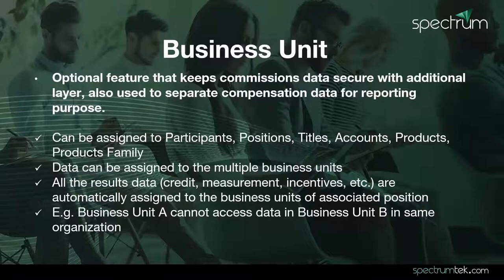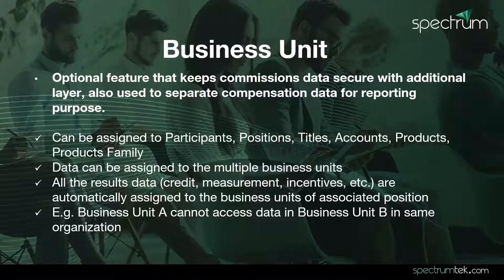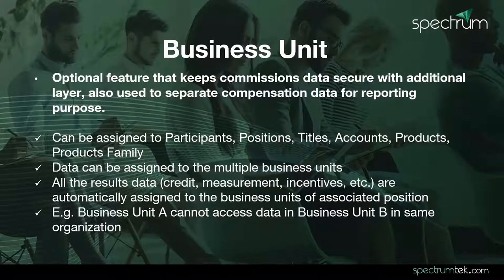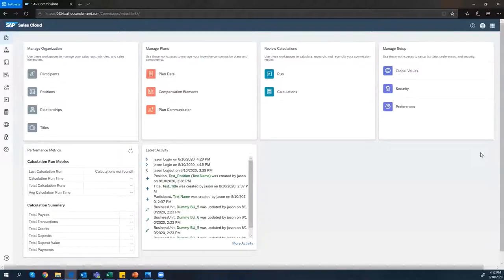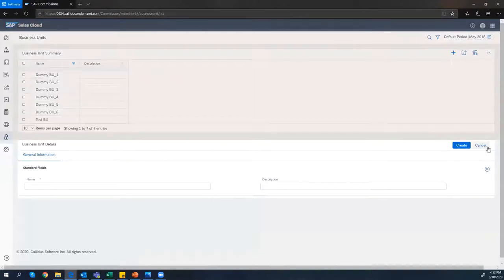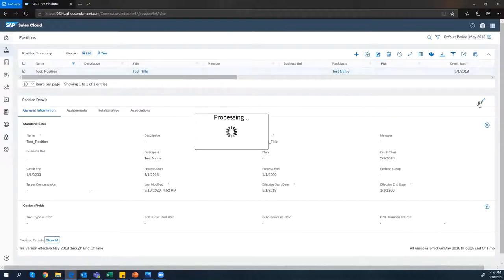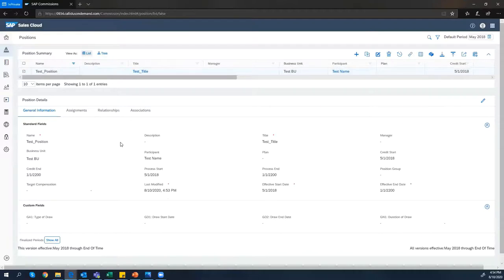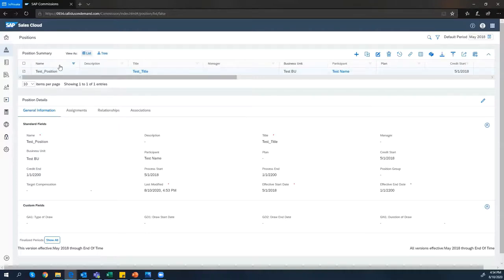Creating Business Units in SAP Commissions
Watch this short tutorial video to learn what a business unit is in SAP Commissions and how to create one.

This tutorial video will teach you the definition of a business unit, an optional feature in SAP Commissions. It can be assigned to participants, titles, accounts, products, and more. You'll learn how to create business units and why doing so will help you to get more out of SAP Commissions.

SpectrumTek is an SAP Silver Partner with 12+ years of experience designing and implementing compensation management and sales performance management solutions on CallidusCloud and SAP Commissions.